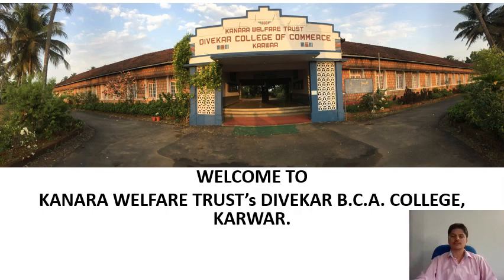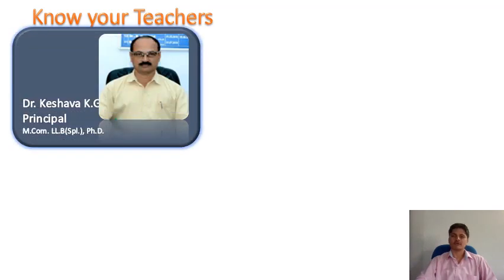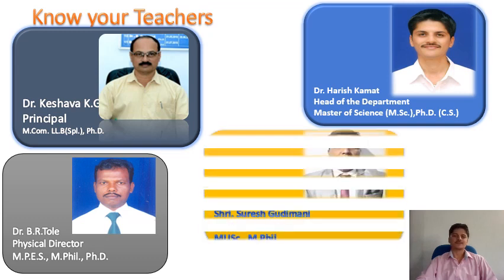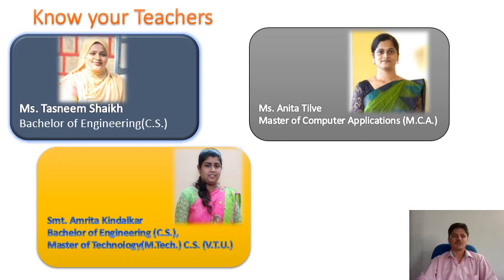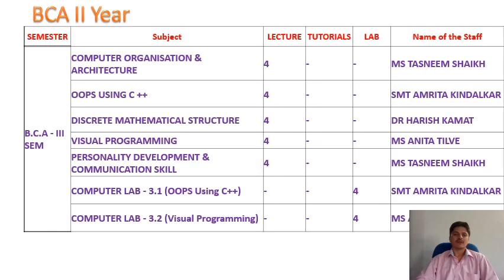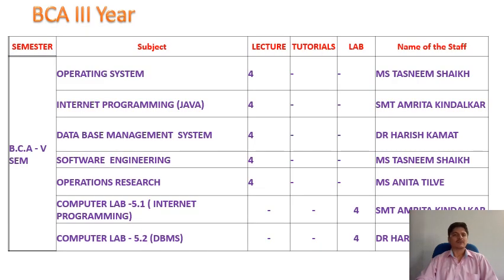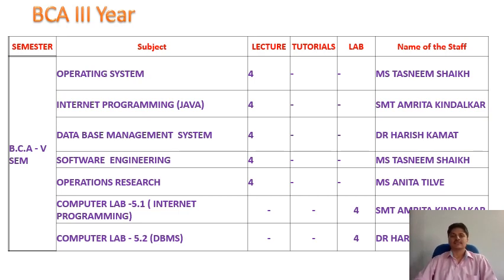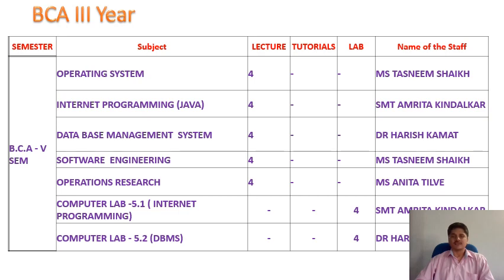B.C.A. ORIENTATION FOR II & III